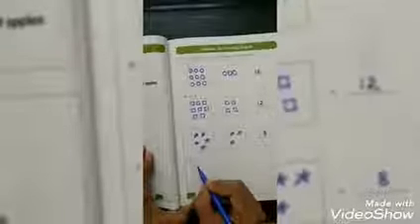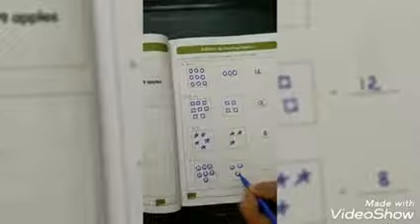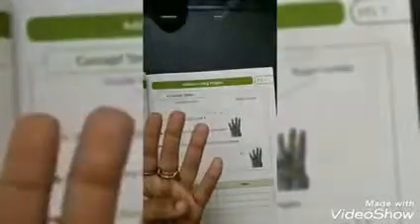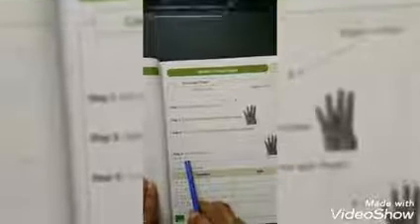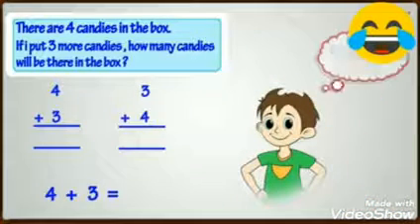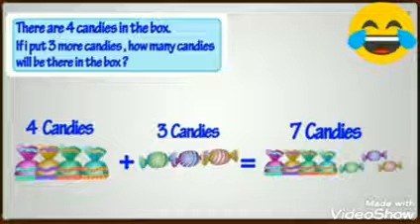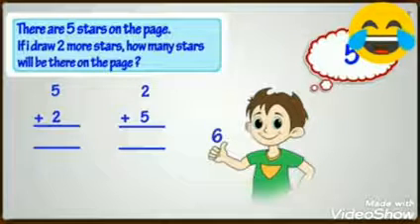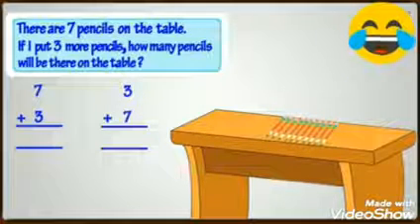grade 1 Maths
addition using fingers